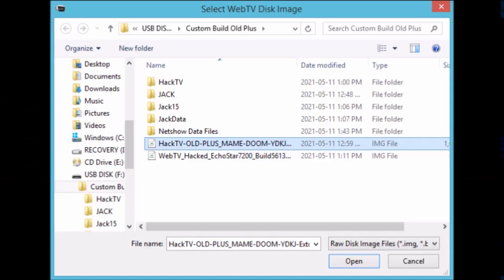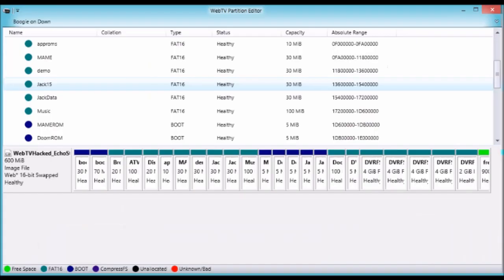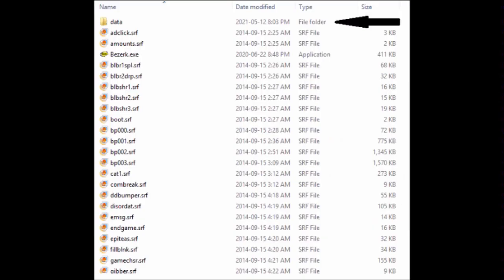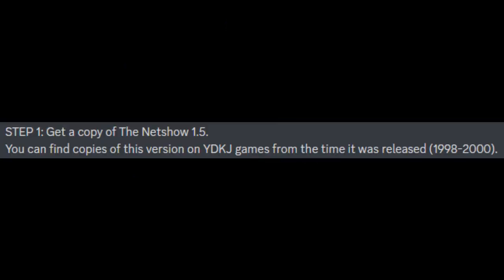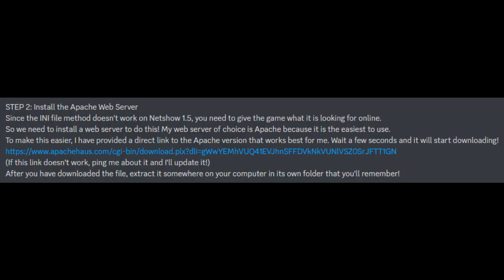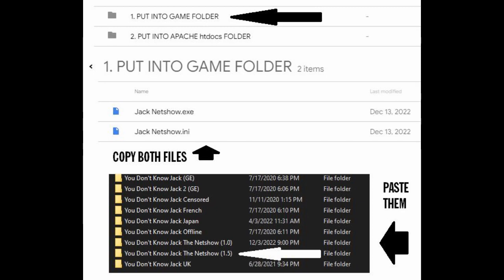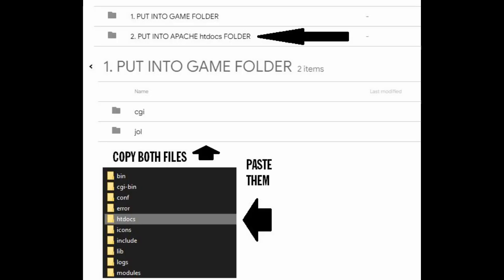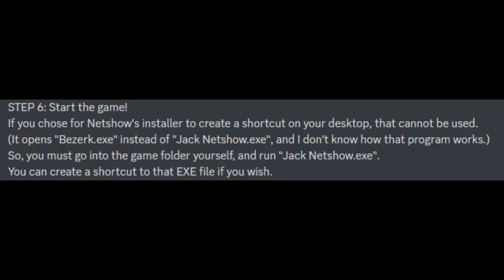How I Got You Don't Know Jack: The Netshow working again (Outdated)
Here's a video on how I got You Don't Know Jack: The Netshow (V1.0) working again, also included a tutorial on how to get You Don't Know Jack: The Netshow (V1.5) working!

Update: The tutorial is now outdated, download The Netshow at Bezerk Revived.

Check out The Speed Episode from You Don't Know Jack: The Netshow (V1.5) One Player full gameplay if you haven't saw it!